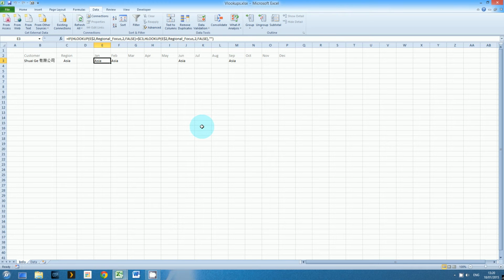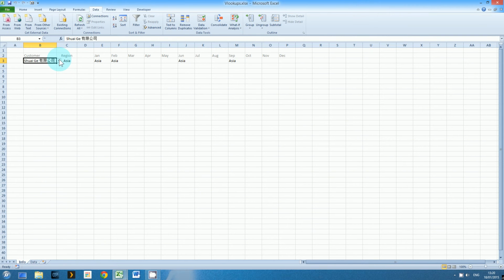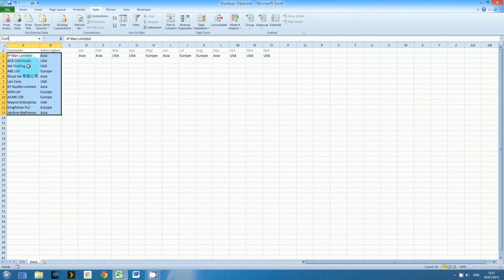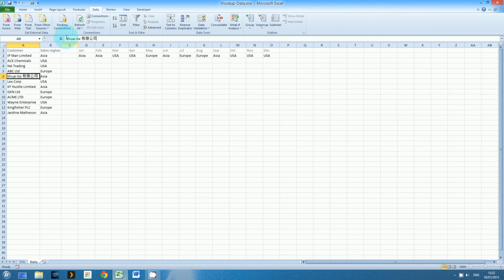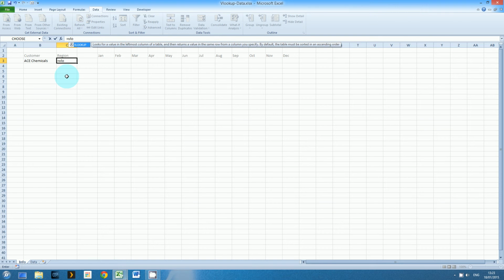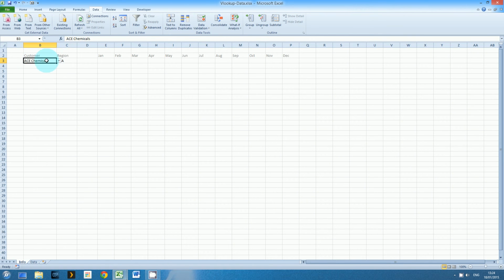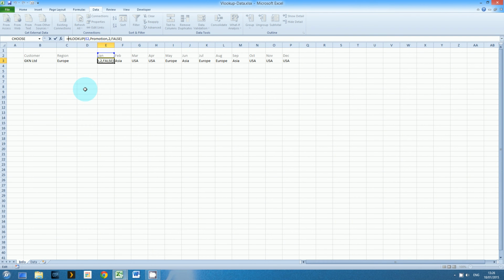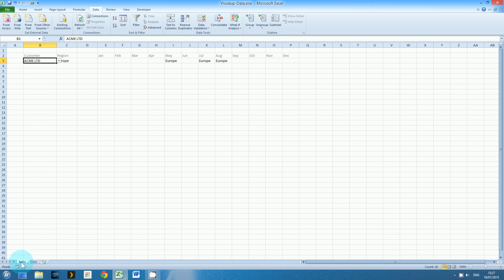Excel: Vlookup and Hlookup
Excel Tutorial looking the the use of Vlookups and Hlookups